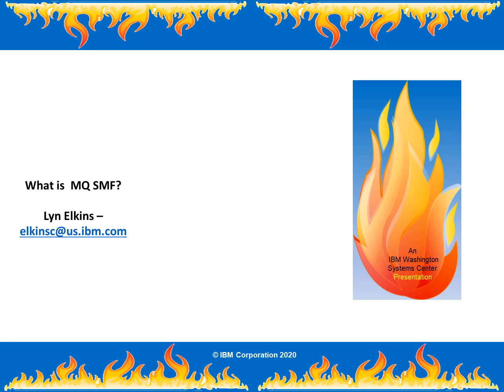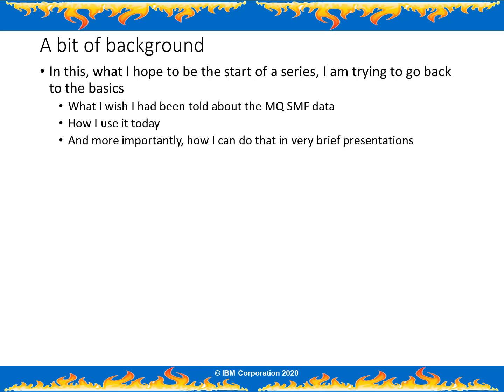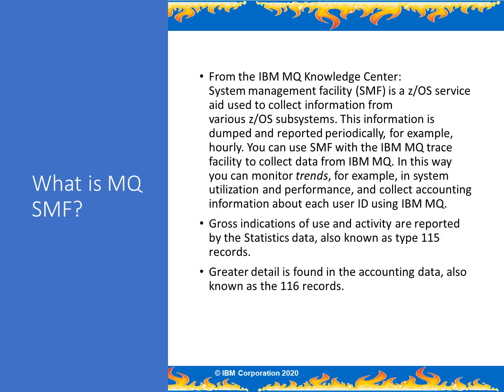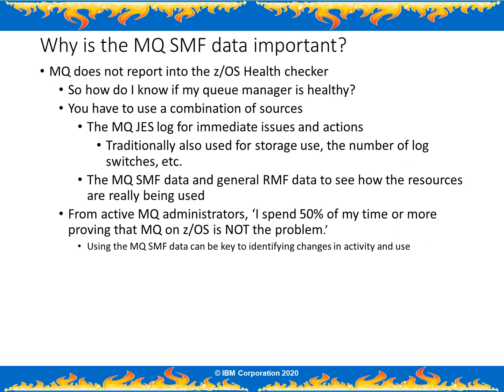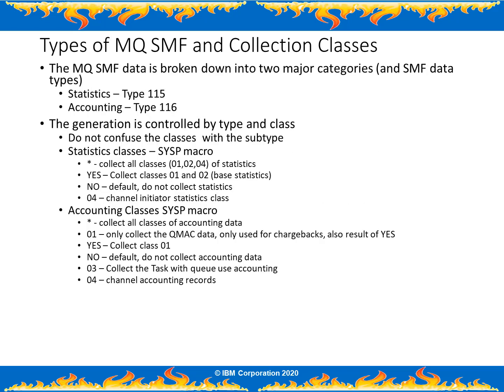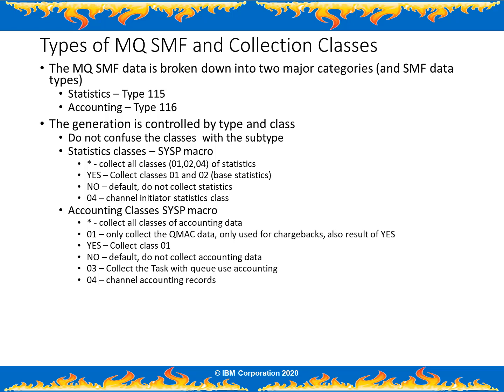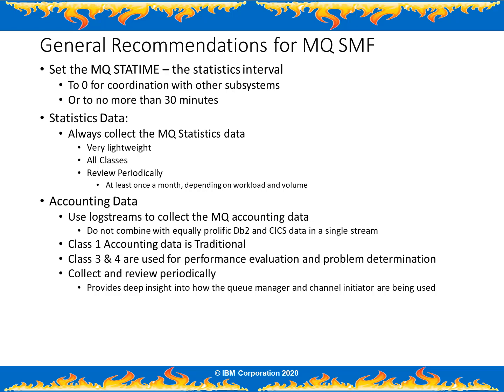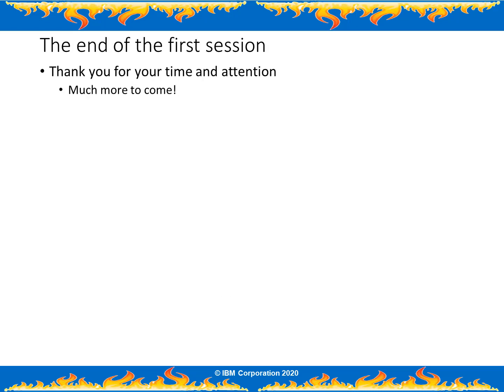Introduction to IBM MQ for z/OS System Management Facility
This is a short basic introduction to IBM MQ for z/OS System Management Facility Data.  We are trying to cut complex technical topics into short presentations, hopefully to make this more consumable.  Note that the presentation, including some useful links pdf may be found here: